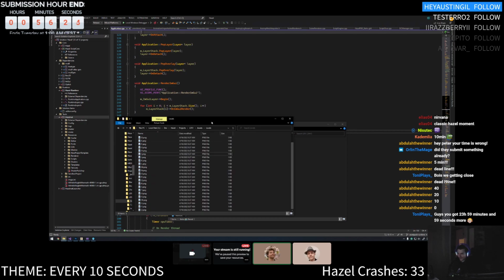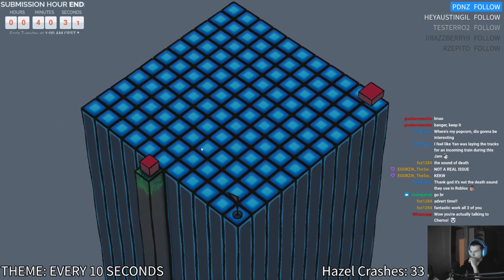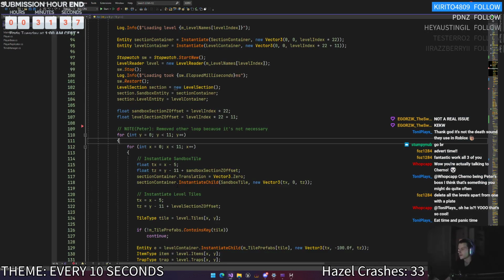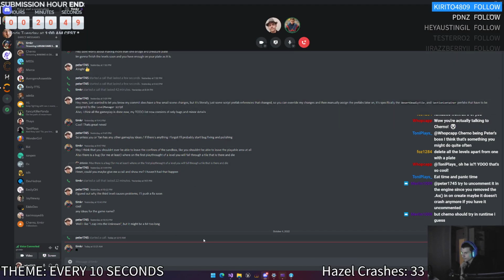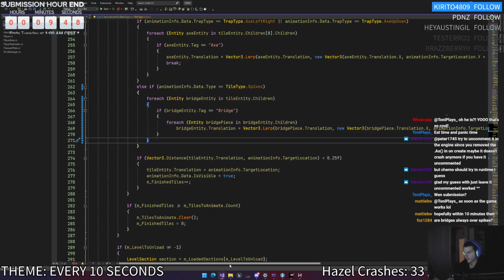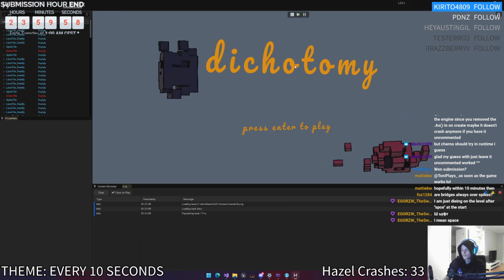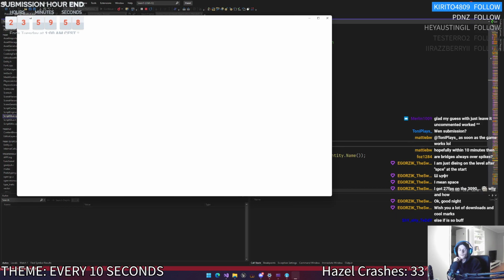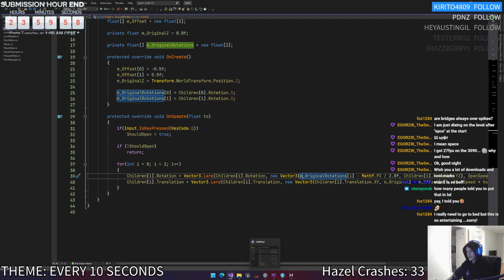Making a game in 72 hours! StudioCherno LD51 (Final Day) (Part 2/2)